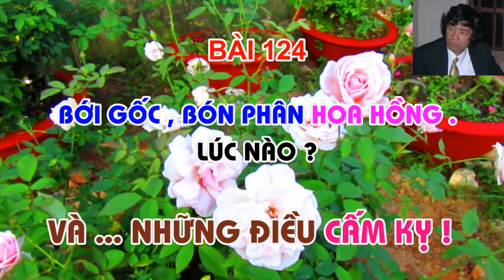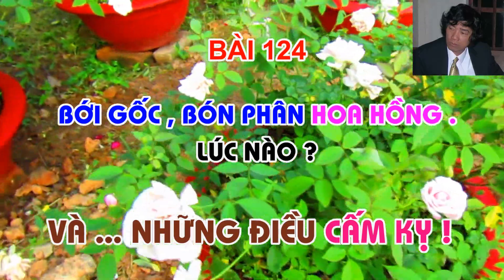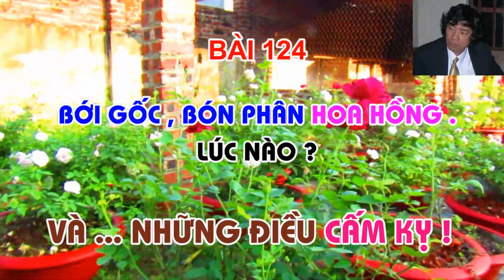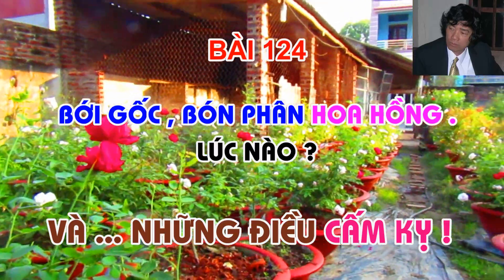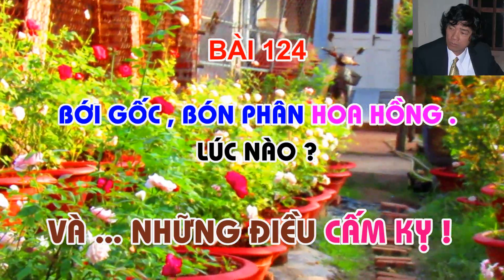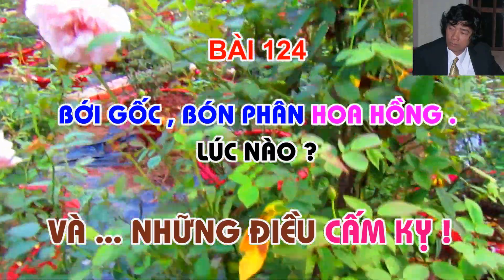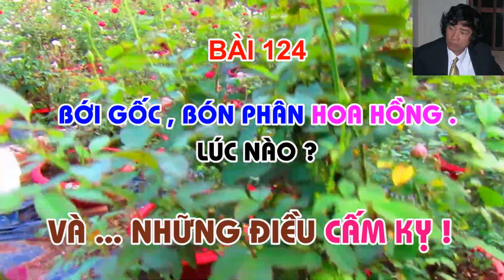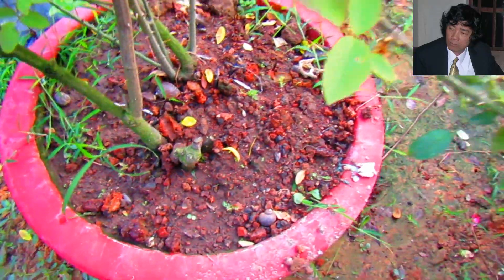BỚI GỐC BÓN PHÂN CHO HOA HỒNG -NHỮNG ĐIỀU CẤM KỴ - TRUNG HOA HỒNG .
Việc bới gốc bón phân cho cây hai chậu Hoa hồng nhà bạn là việc làm bình thưởng ,. Nhưng bới thê nào và lúc nào nên bới gốc thì lại là một việc mà không phải có nhiều bạn hiểu rõ . Mời các bạn xem video này  sẻ hiểu thêm phần nào kỹ thuật này .